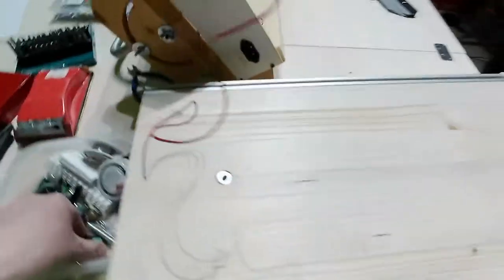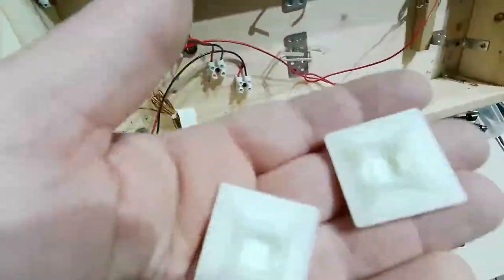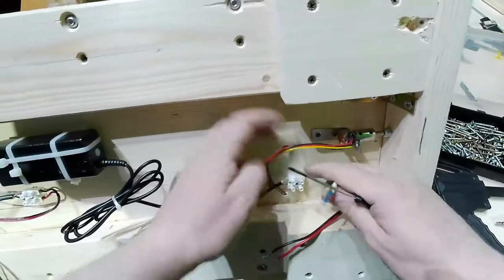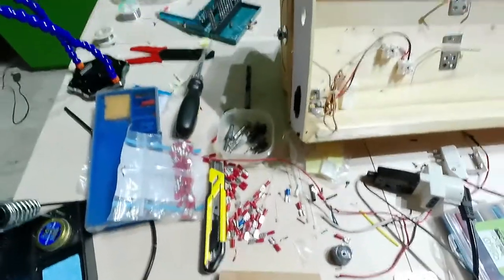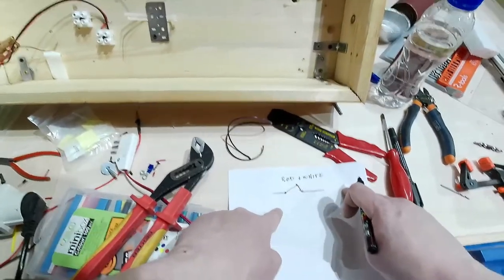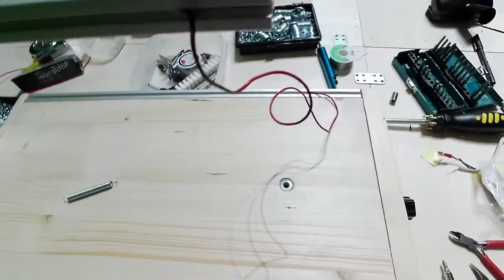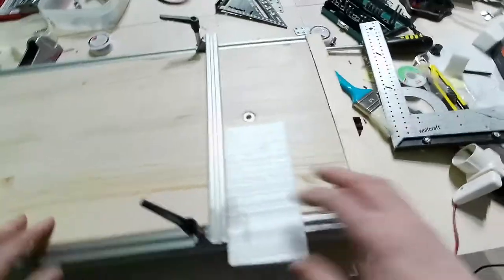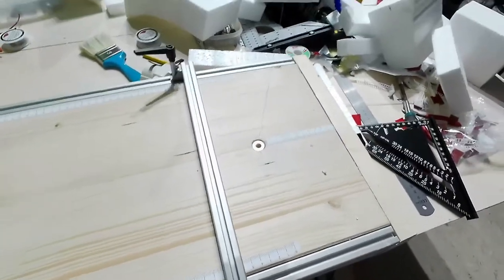DIY HOT WIRE STYROFOAM CUTTER - FULL TUTORIAL - PART 5 (Final Part)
Finally the last Part of this mini series. Entirely dedicated to the assembling of the elctrical wireing and controllers that will bring the cutter to life.

And as promised here is the pdf file to all the RAW MATERIAL I used and all the links.